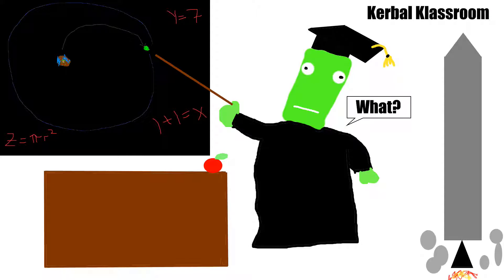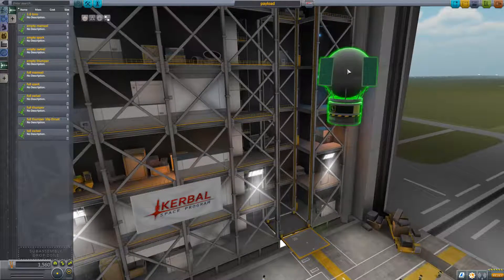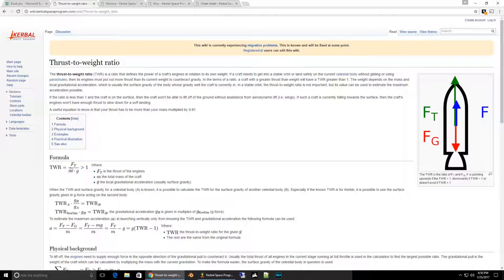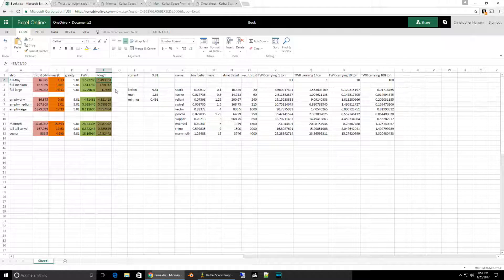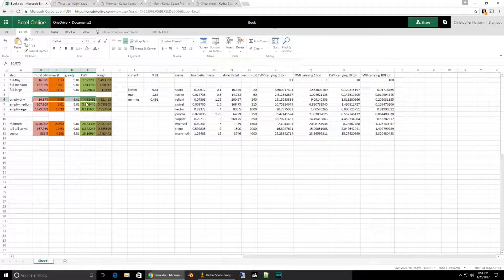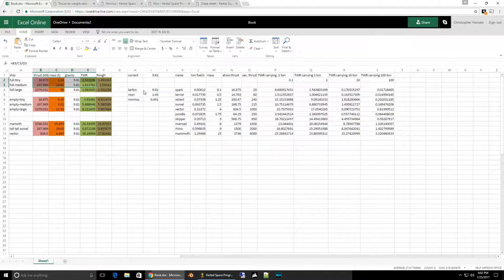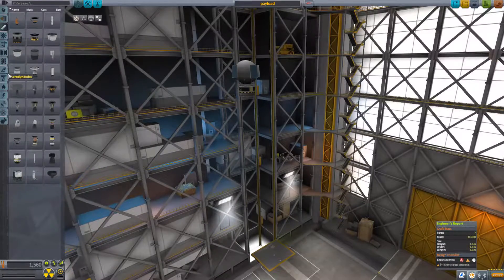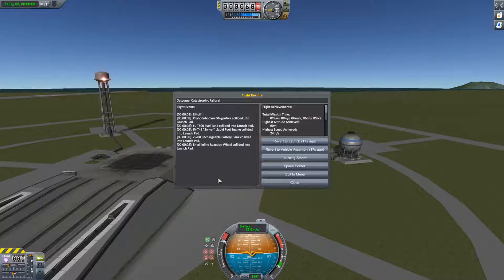Kerbal Klassroom - Thrust to weight ratios (TWR)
Learn about how to design your rocket with confidence that you'll make it off the launch pad. Learn the simple formula twr = F/(m*g) and you'll be a pro at it.
In the next episode we'll be using a mod to do this work for us, but it helps to understand the principles behind rocket design before using tools that do the math for you.